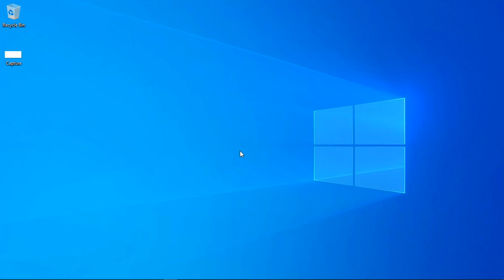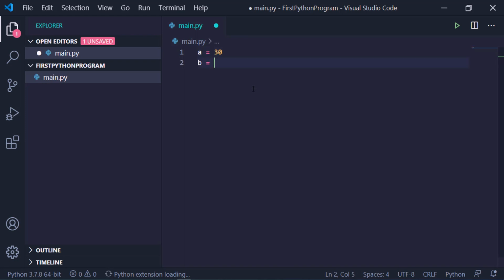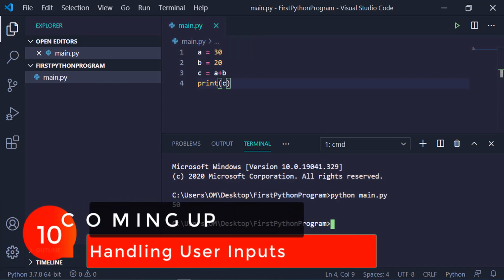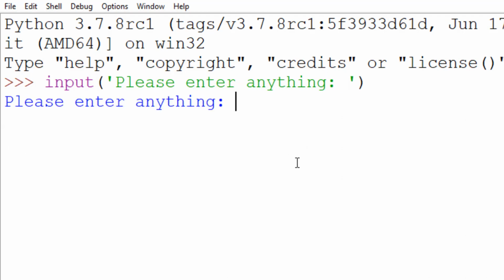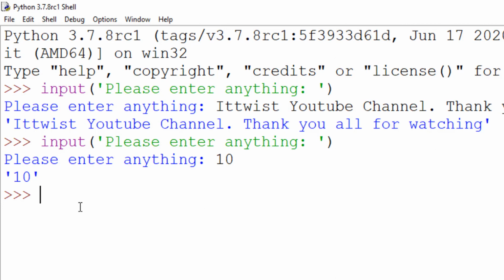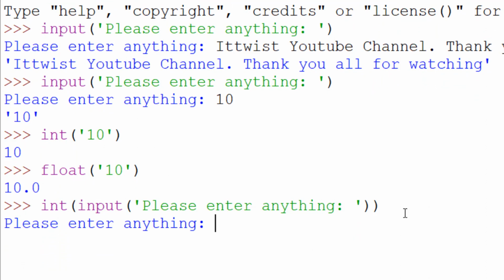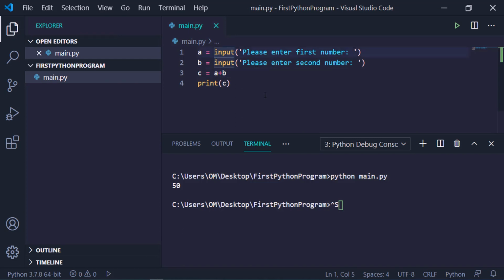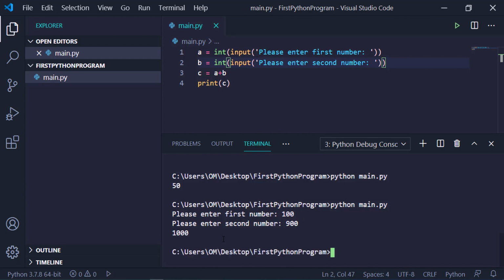#3 - Understanding Python Variables & Handling User Input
In this video, you will learn about python variables. In addition to that, you will also learn about user input with input() function.